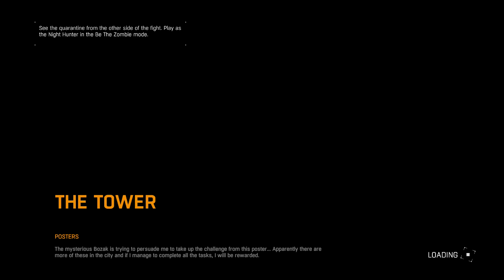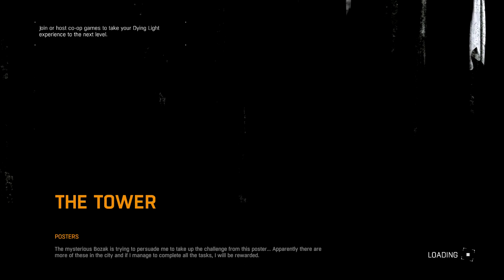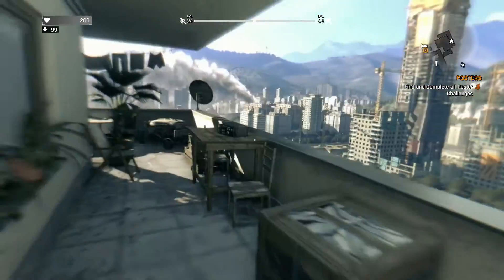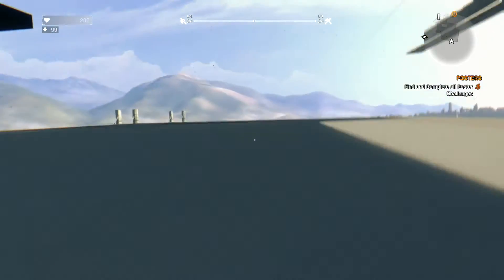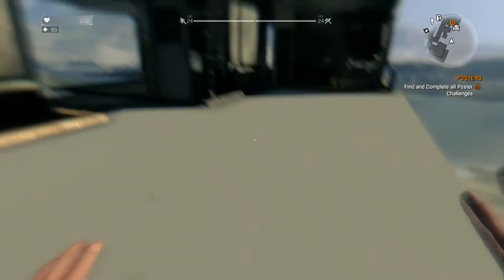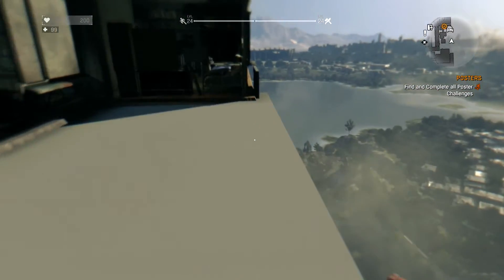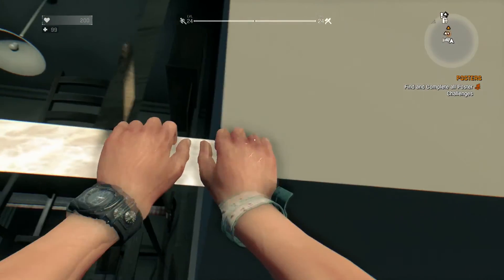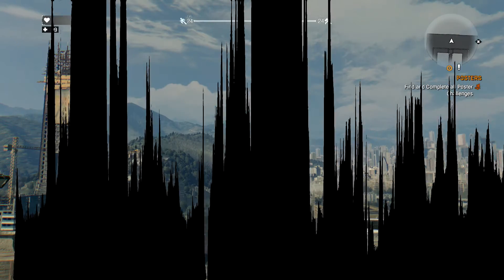Dying Light Xbox/Ps NEW Amazing Tower Glitch! Out Of the Map!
♚♚♚♚♚OPEN ME♚♚♚♚♚
Stay Updated